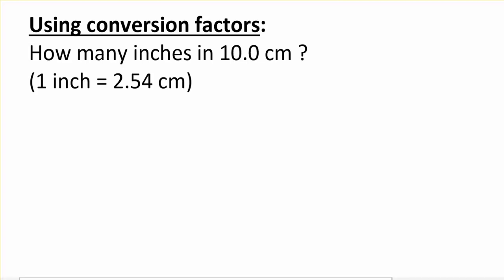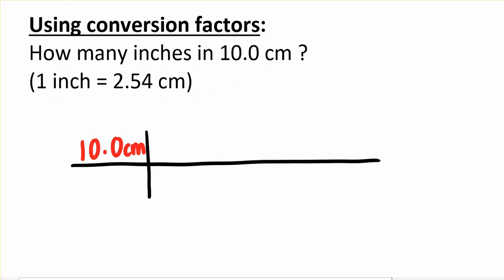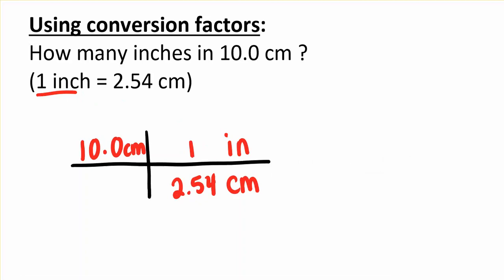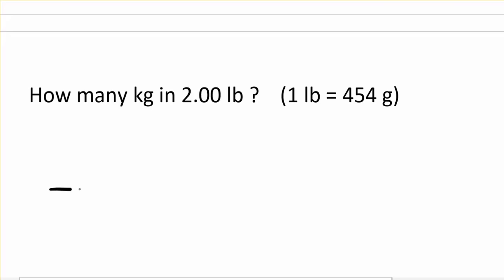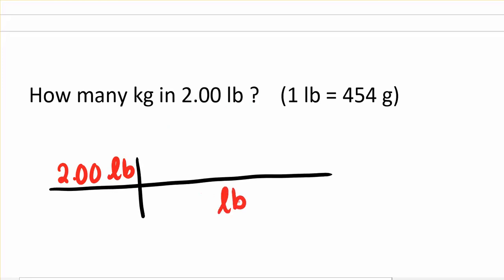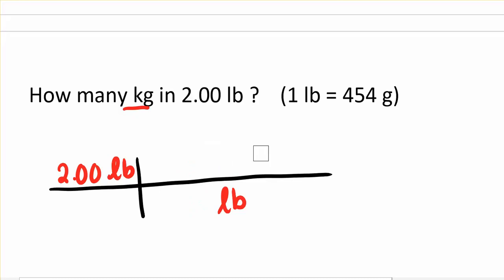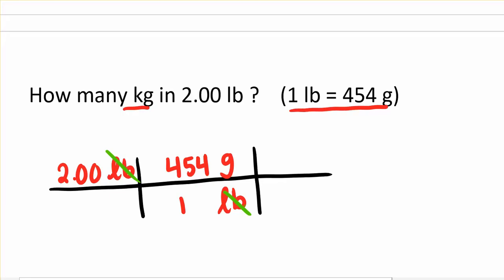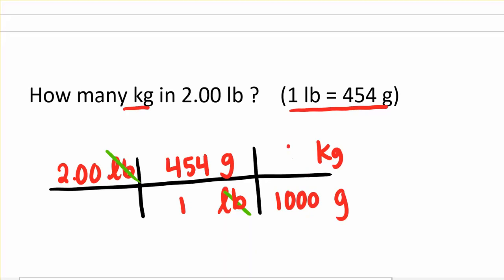1409 exp measurement pt 5